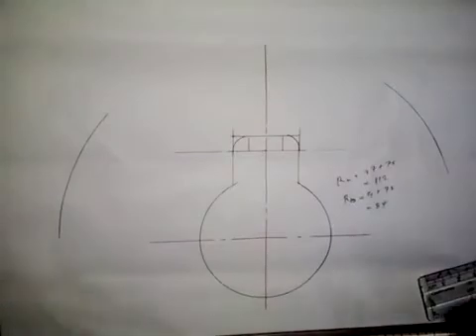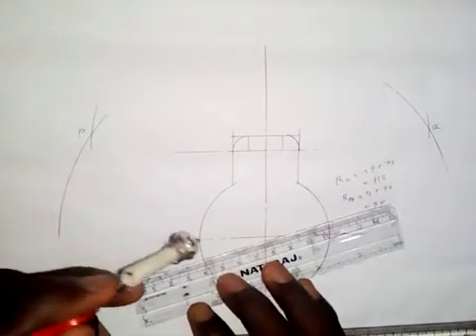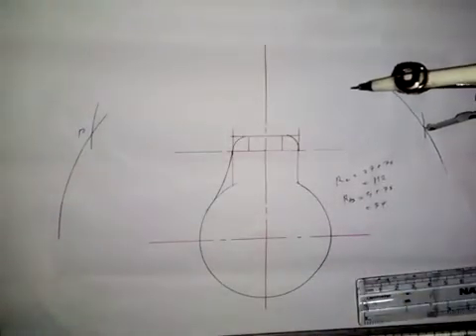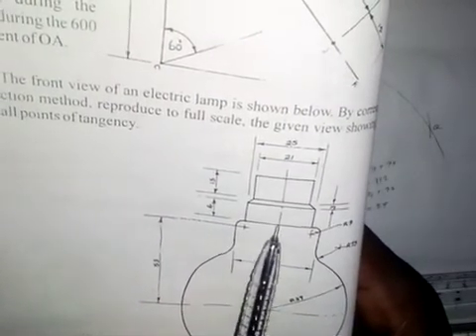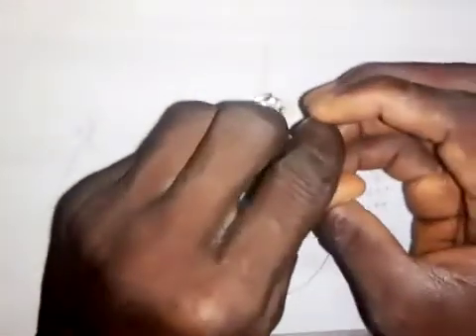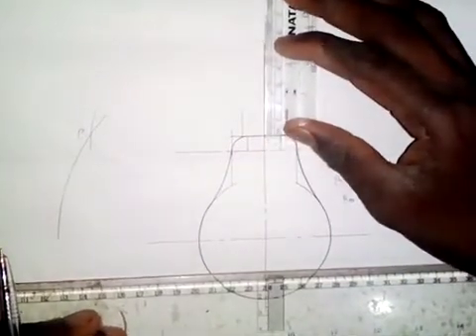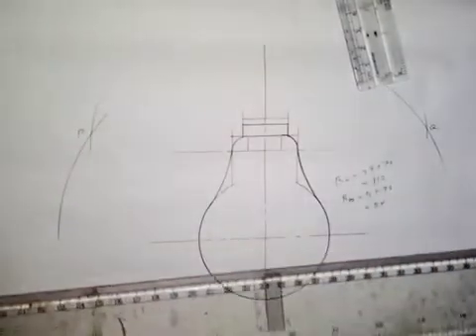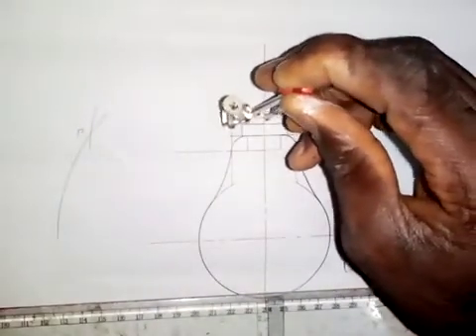Electric Bulb Construction Tangency Problem A